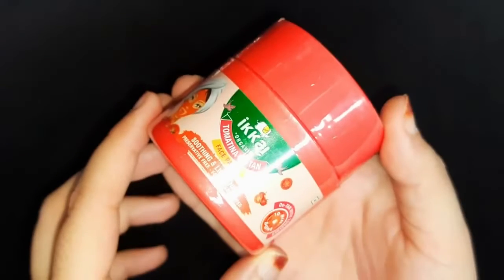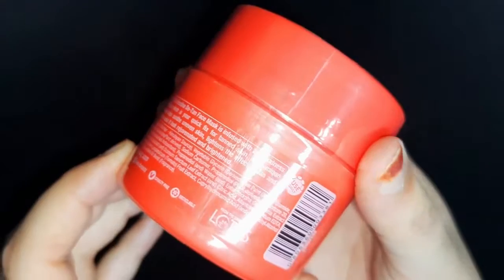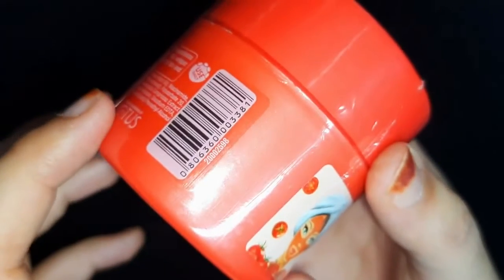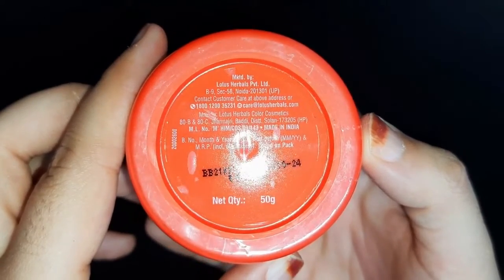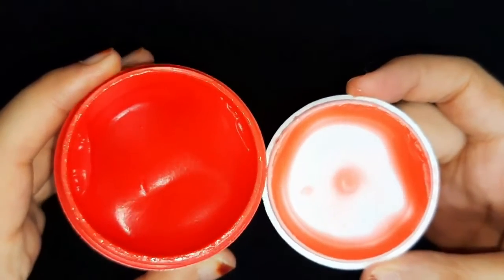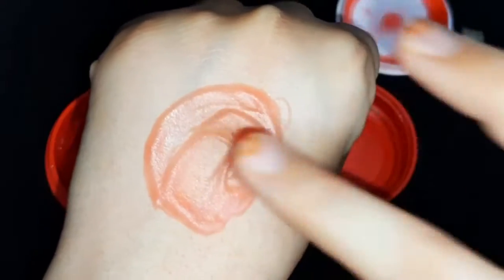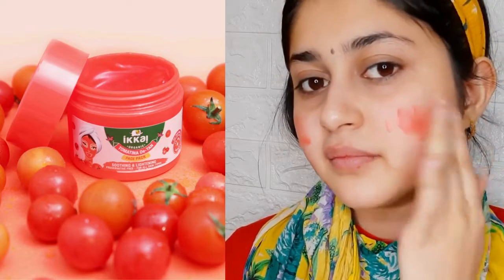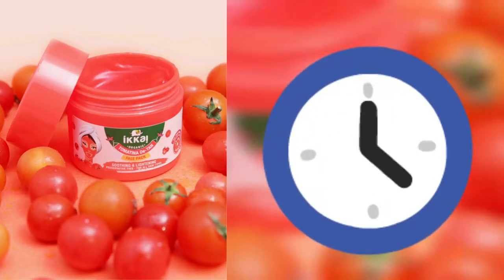Ikkai Tomatina De-Tan Face Pack to fight dullness and pigmentation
Looking for ways to get rid of rigid summer-tan?
Checkout the Tomatina De-Tan Face Pack that gets rid of the summer tan and nourishes your skin. It reverses your dull & dehydrated skin with natural, antioxidants' rich tomatoes and niacinamide. It refreshes your skin and lightens the suntan